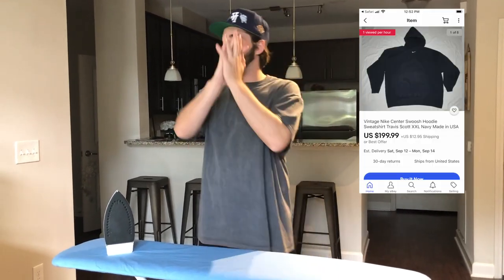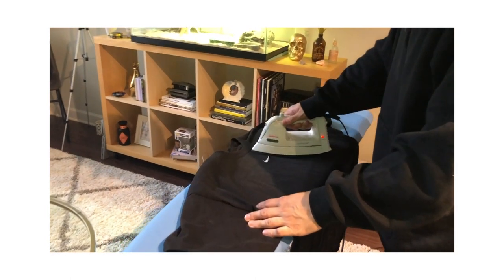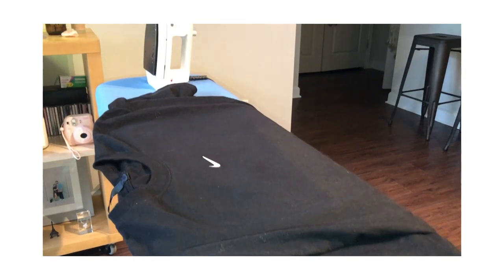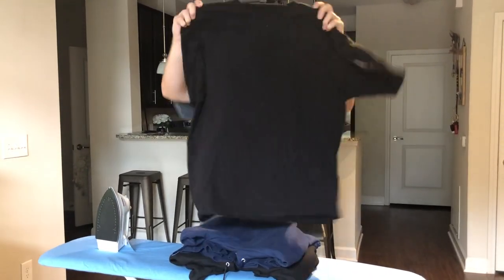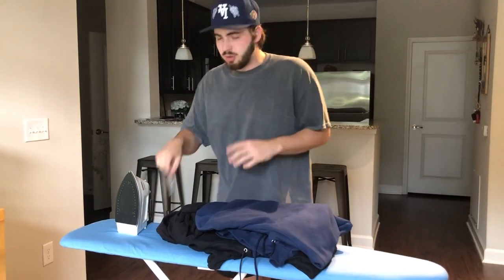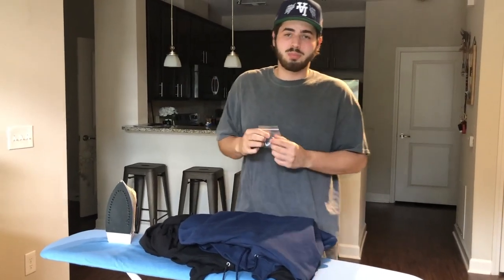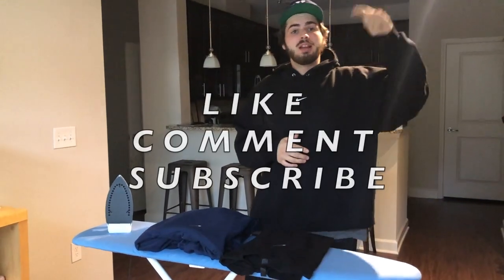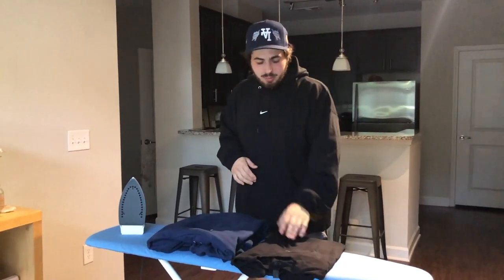DIY CHEAP NIKE CENTER SWOOSH HOODIE // T-SHIRT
Hey whats up everyone today, im going to show you how to make a DIY Nike center swoosh hoodie and t-shirt for under 30$. It really does mean a lot and helps out my channel more than you know.

Ebay Center Swoosh Link:

🎵 Track Info:

Title: Good Evening
Artist: Amine Maxwell
Genre: Hip Hop & Rap
Mood: Calm